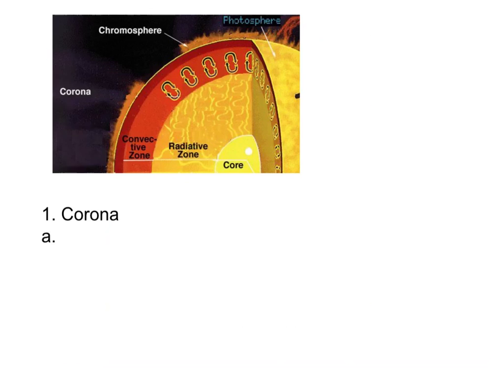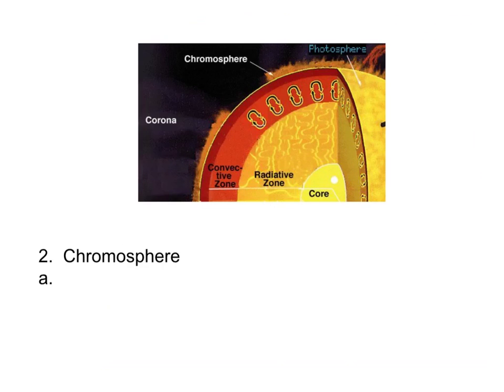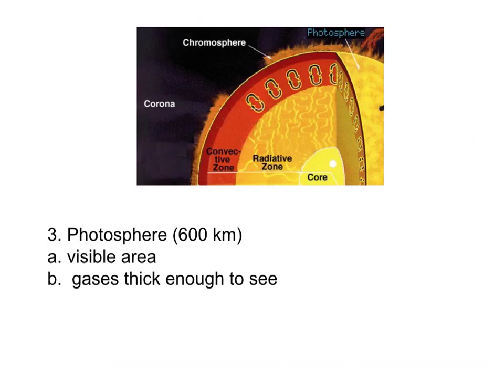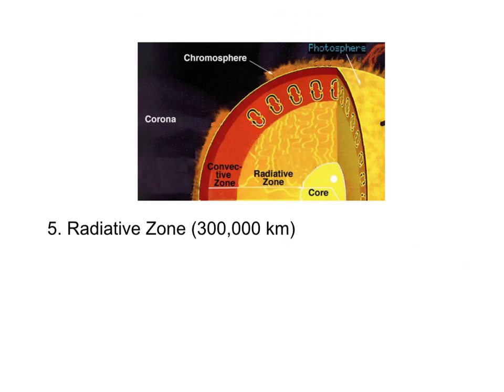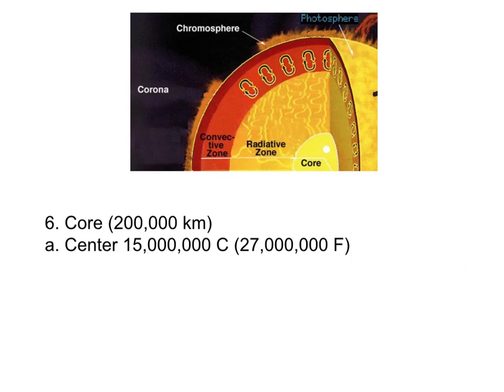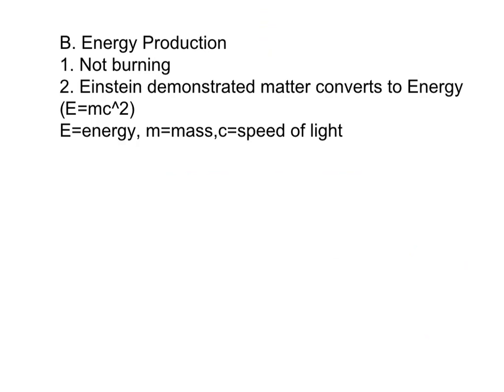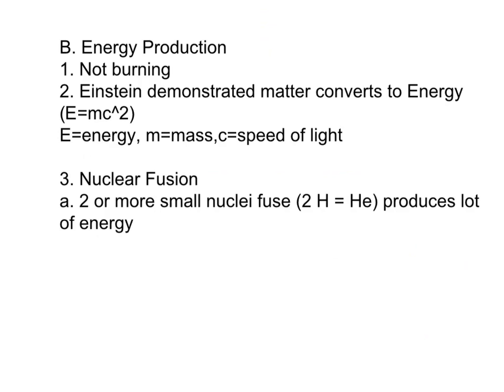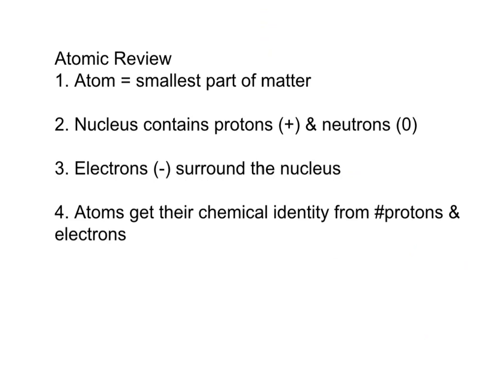Astronomy Ch 2-2 The Sun Video Notes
Astronomy Ch 2-2 Notes Video